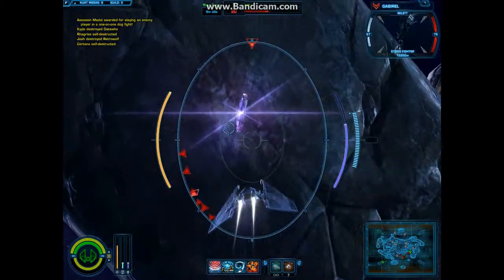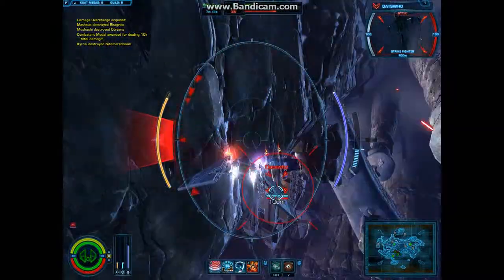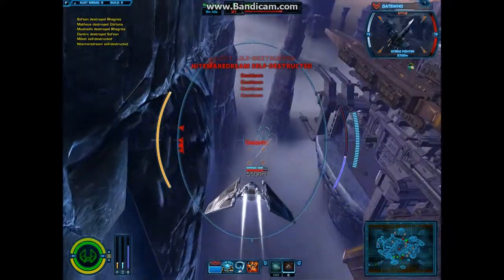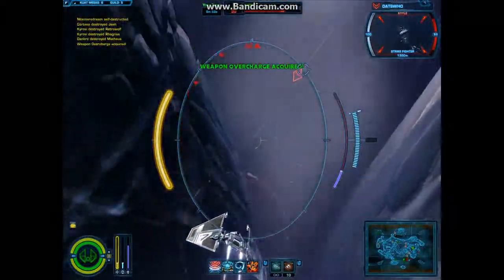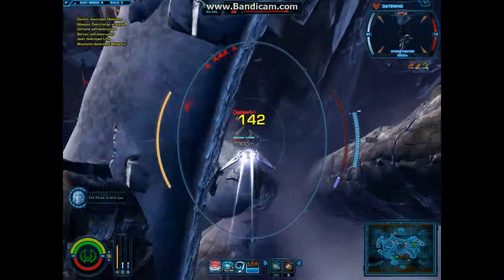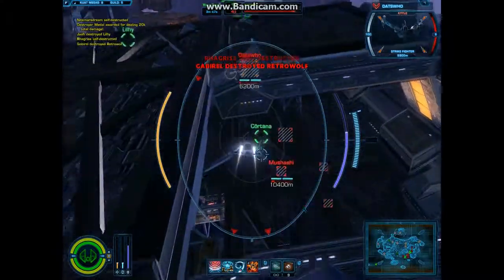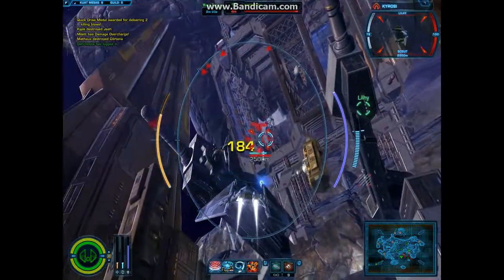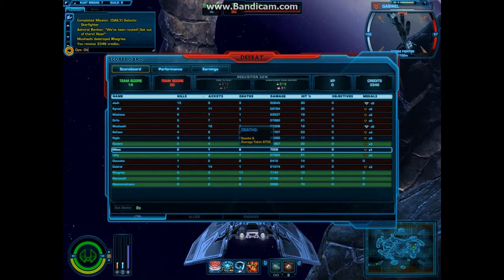GSF Video 4: Blackbolt. Losing game.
You're a good pilot, Datswho but you should relax and not get too focused on revenge. :)